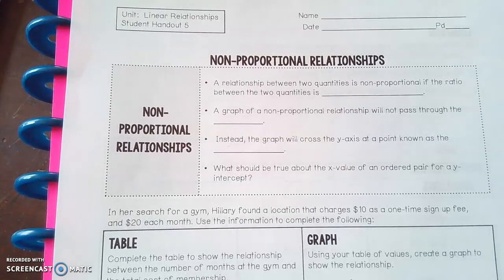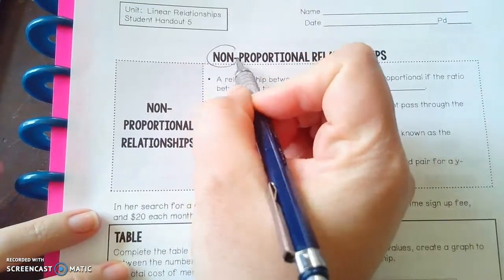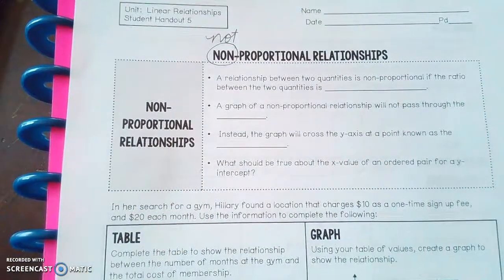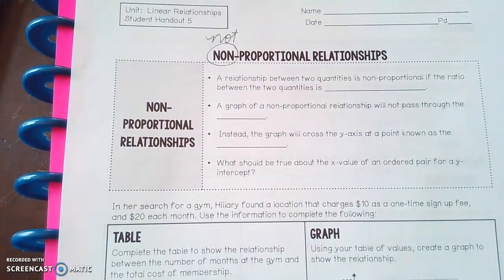7C.6.5 Video Lesson: Non Proportional Relationships